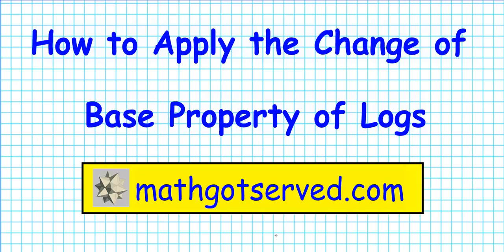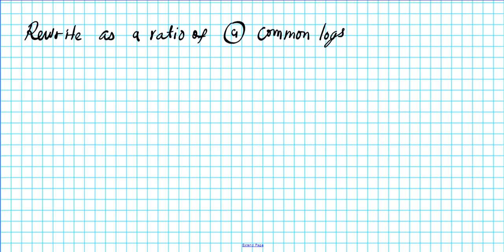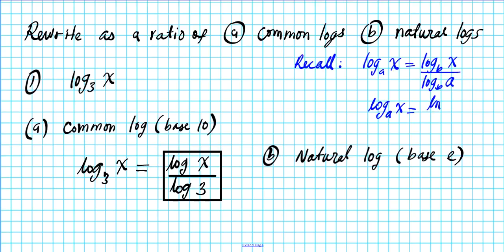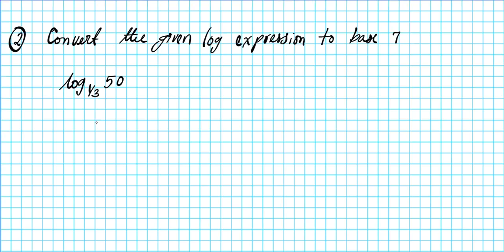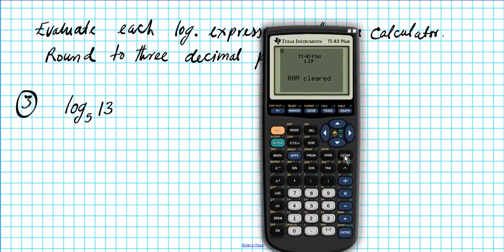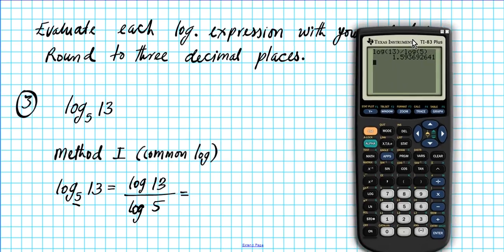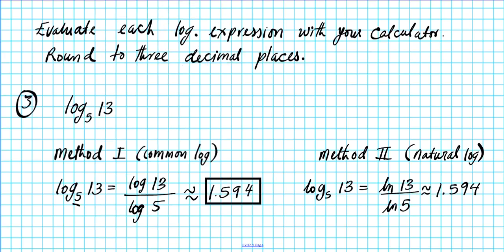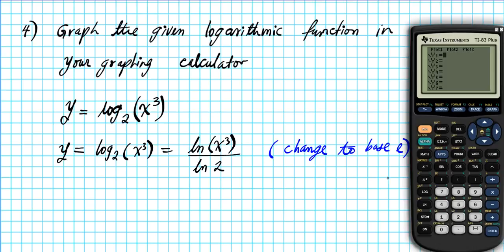how to apply the change of base formula precalc algebra 2 honors log logs logarithms